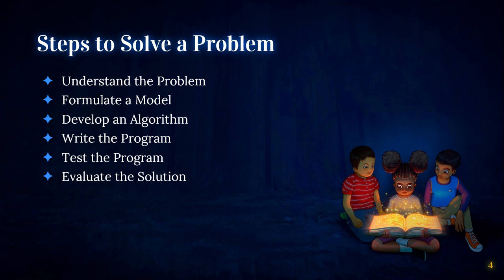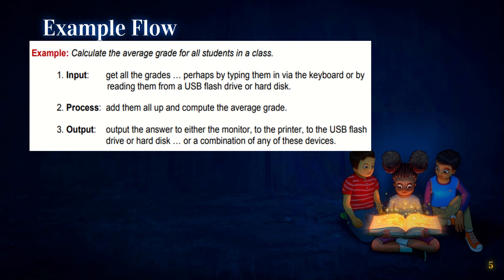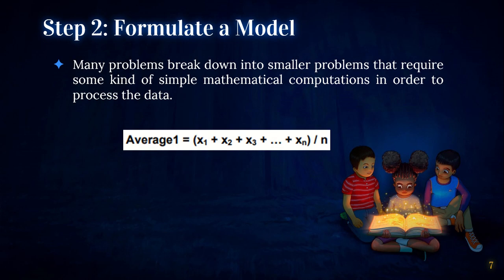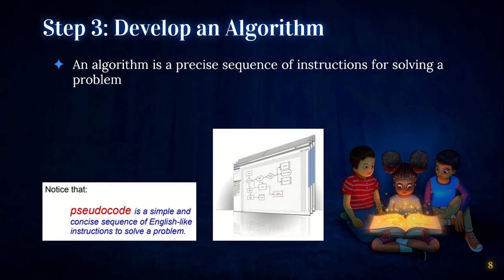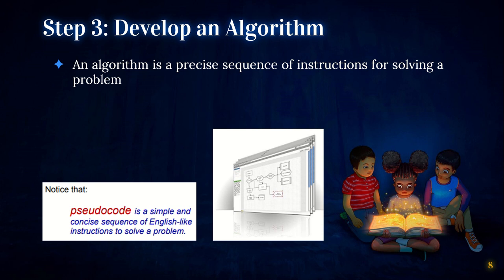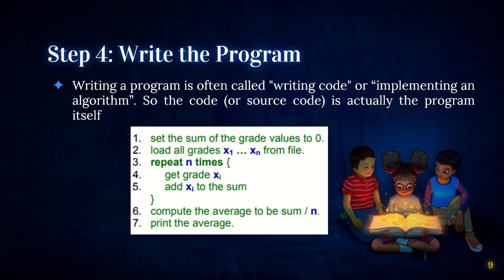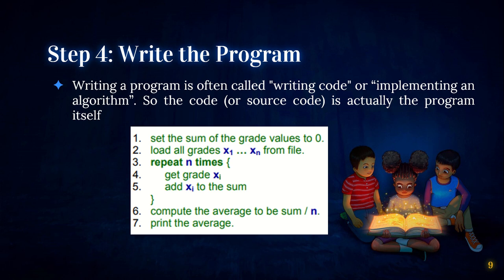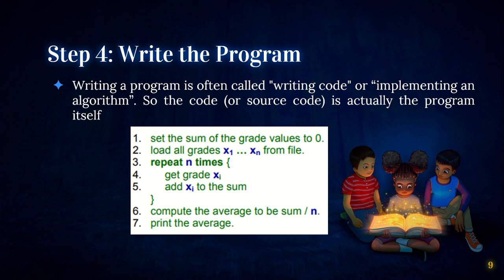Problem Solving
Hi this video discussed about problem solving in computer science